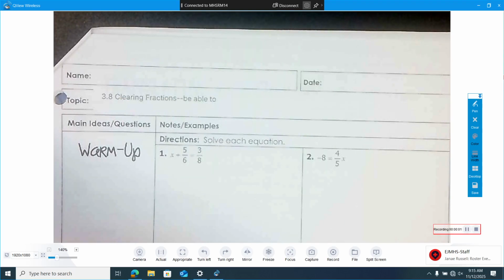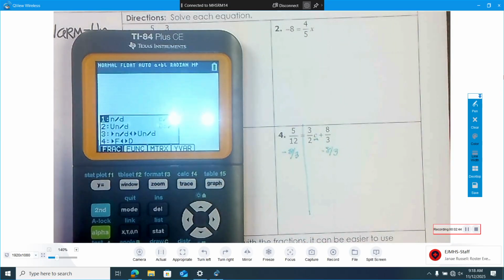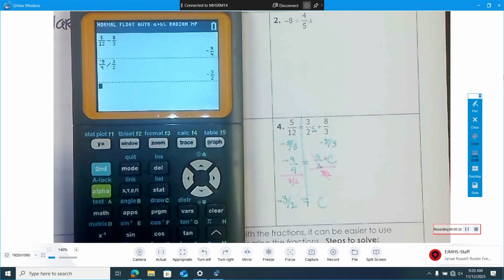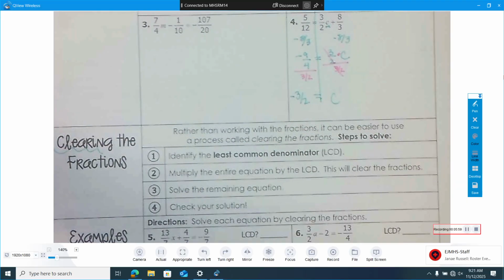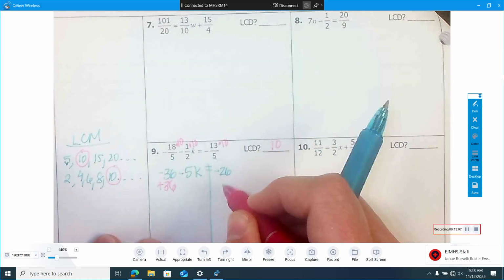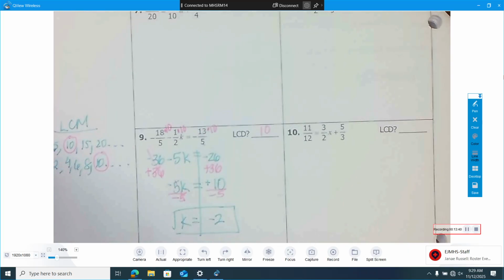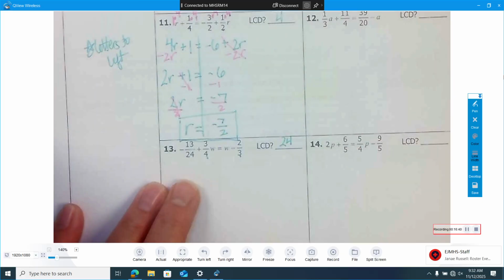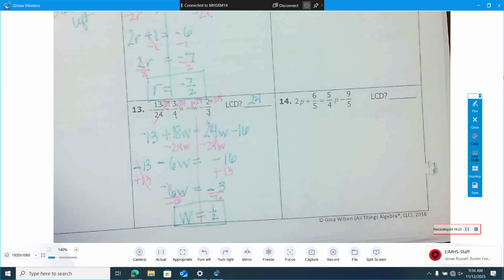3.8 Clearing Fractions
3.8 Clearing Fractions